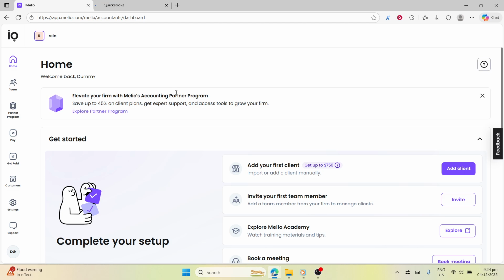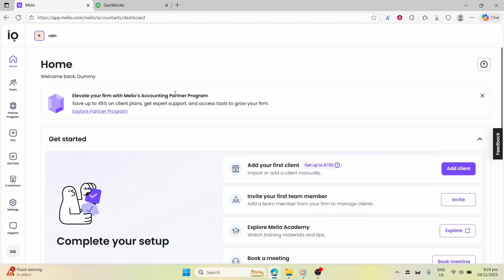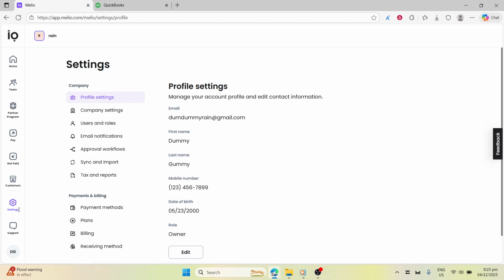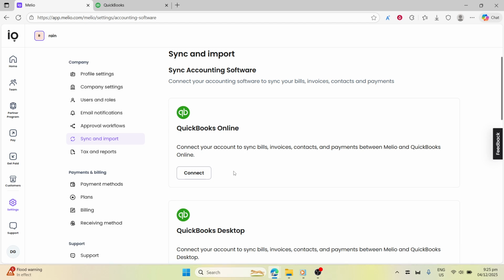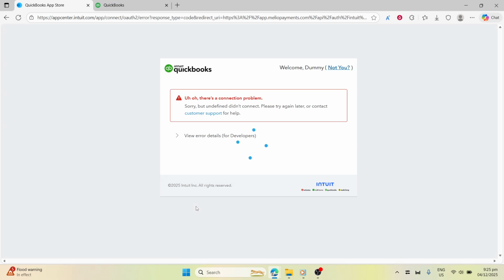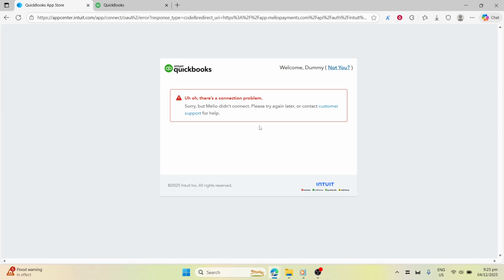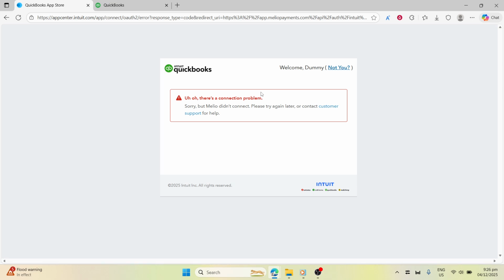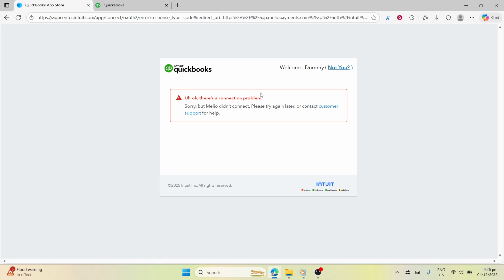How to Use Melio with QuickBooks Online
To use Melio with QuickBooks Online, start by logging into your QuickBooks Online account. Navigate to the Apps tab from the left-hand menu and search for Melio in the app directory. Click Get App Now to start the integration process.

Once connected, you can set up your Melio account by following the prompts. After integration, you can create and manage invoices directly in QuickBooks while processing payments through Melio. Take advantage of features like scheduling payments, tracking expenses, and leveraging Melio’s payment methods to streamline your accounts payable.